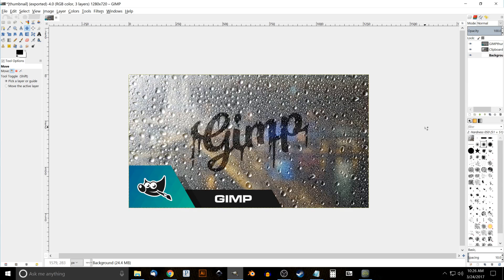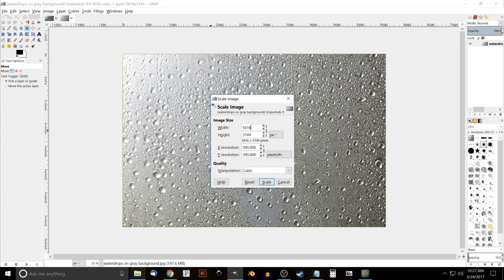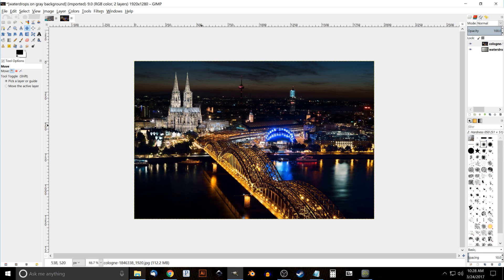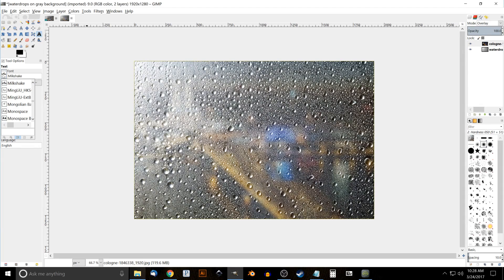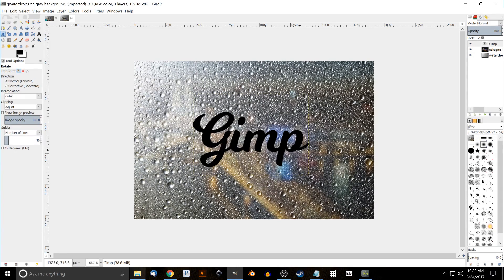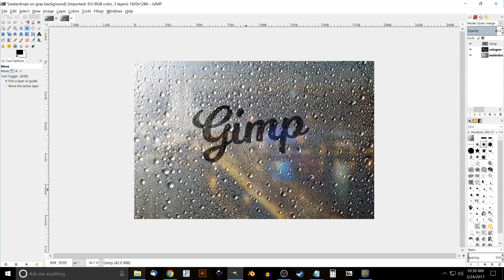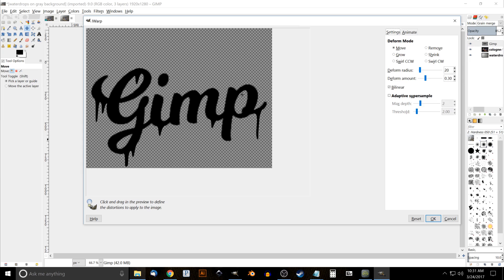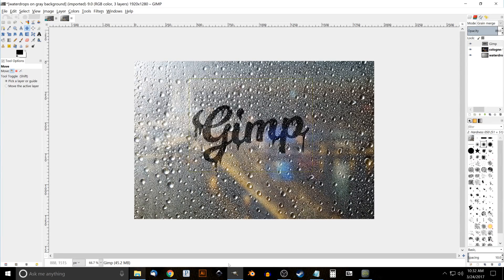GIMP for Beginners: Foggy Window Text Tutorial